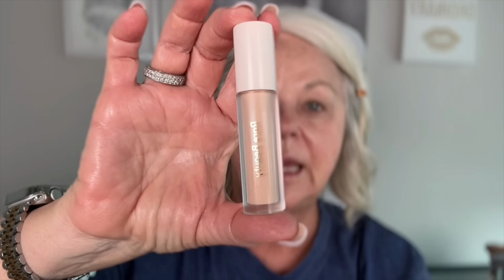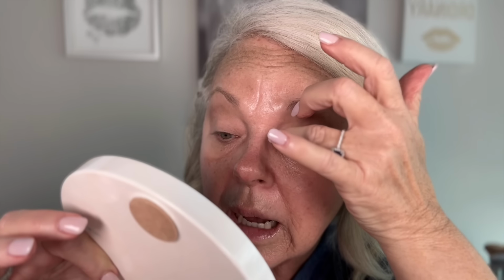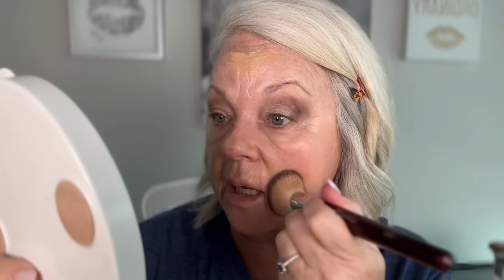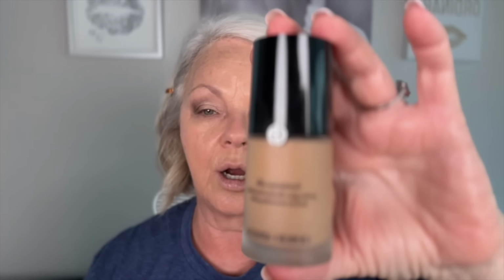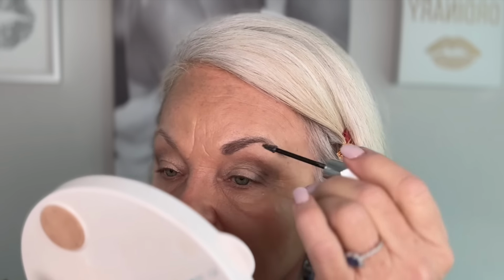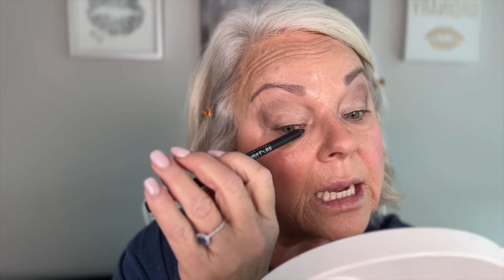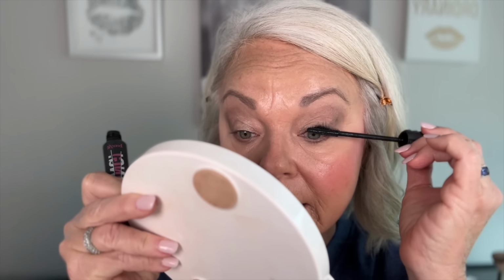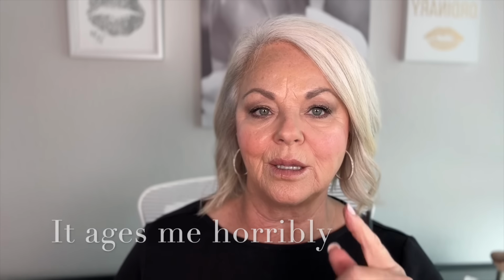Makeup Tutorial For Women Over 50 Using My Holy Grail Products | Makeup Application Tips & Tricks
Hello Beauties,

I am so happy to be back on YouTube as Kalondia Casey.  I wanted to start off with something that is near and dear to my heart and for me it is my Holy Grail makeup products.  I’ve definitely tried so many products and I am excited to share most of my favorites that you might see me use quite a bit over the next few months.  Especially the cream products!  Most of these products I purchased myself but a few were gifted to me in PR.

Here  are the products that I used today:

*Paula’s Choice Youth Extending Daily Hydrating SPF 50

*One Size Secure the Glow Primer

*Givenchy Prism Libre Loose Setting Powder

*iNN Beauty Project Bright & Tight Eye cream

*Rare Beauty Warm Wishes Bronzer Stick (Happy Sol)

*Benefit Cosmetics Precisely My Brow Pencil (cool gray)

*Benefit Cosmetics Gimme Brow+ (cool gray)

*Rare Beauty Soft Pinch Liquid Blush

*Urban Decay 24/7 Glide On WP Eyeliner

*Kulfi Long Wearing Concealer

*Benefit Cosmetics BADgal Bang Mascara

*Tower 28 Mascara Make Waves Mascara

*Makeup Forever Lip Liner (I like most colors)

*Bk Beauty Lipstick - Grace

*Charlotte Tilbury Flawless Setting Spray

Amazon Storefront

Much Love,
KC

anti-aging skincare routine for mature skin, makeup tips for mature women, mature skincare products review, mature beauty influencers, how to embrace aging gracefully, empowering mature women